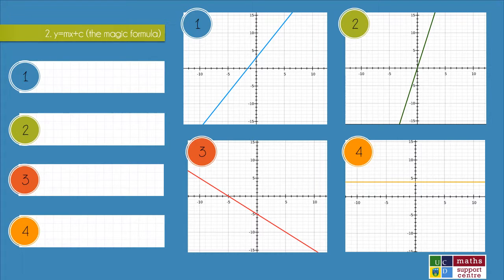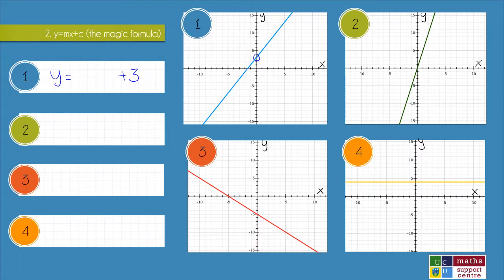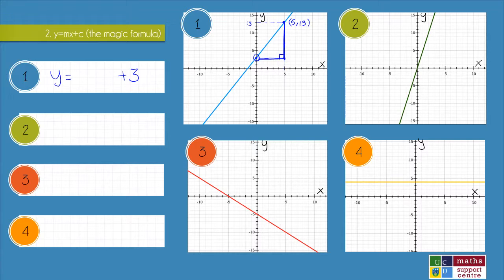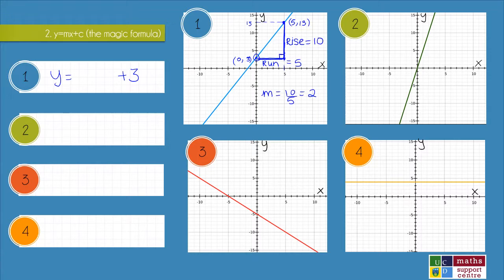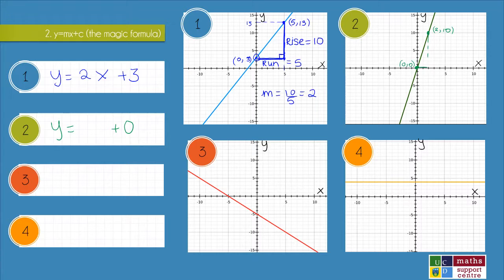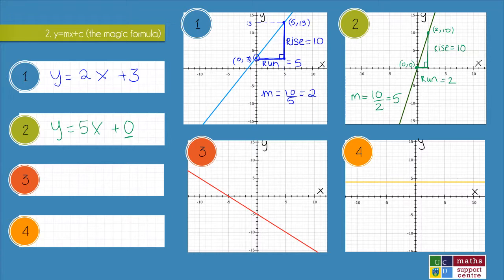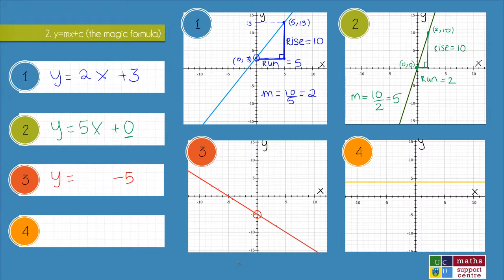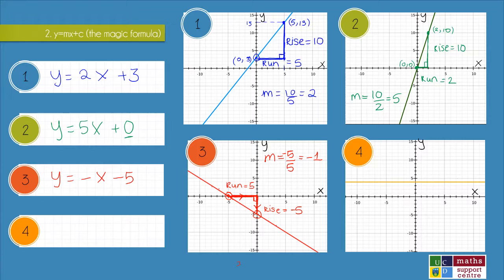5.3 Linear Functions (Part 2 of 3)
- How to determine the equation of a linear function from a graph